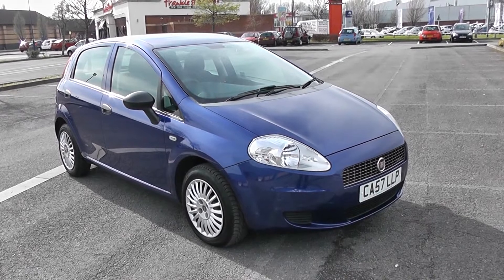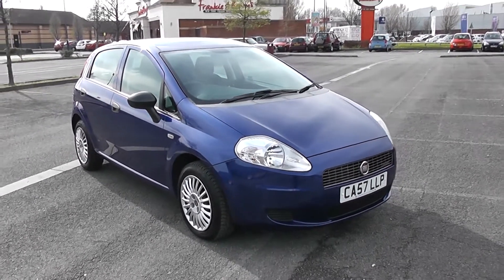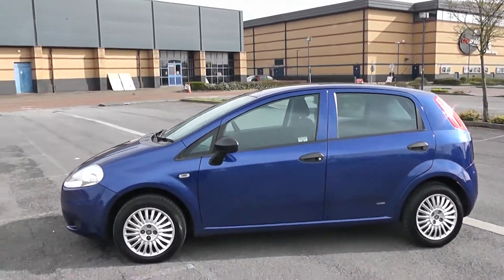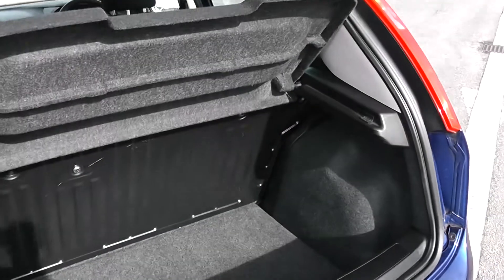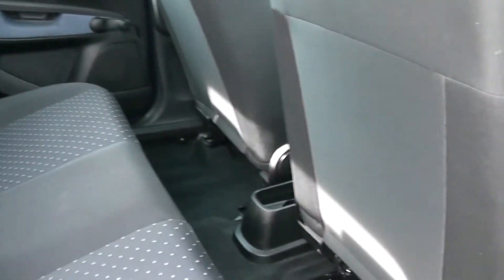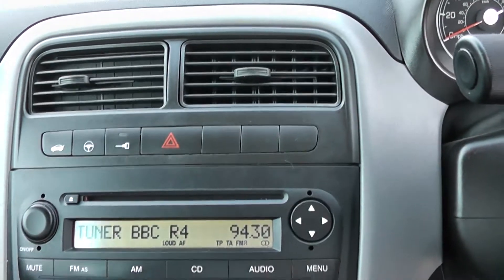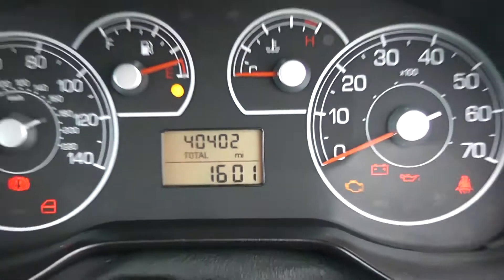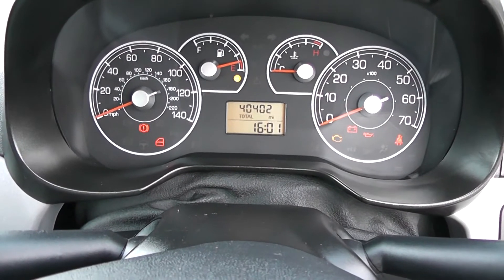Fiat Grande Punto Active (Multijet 75), 1.2, Diesel, Manual - CA57LLP Wessex Garages Newport